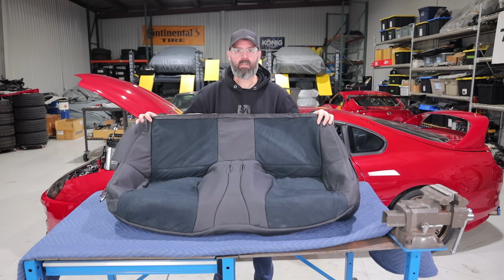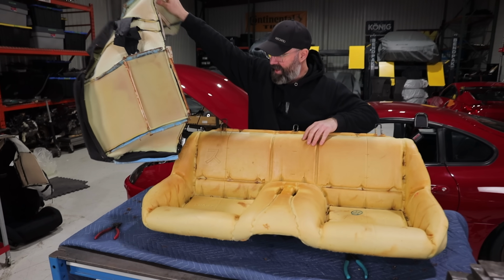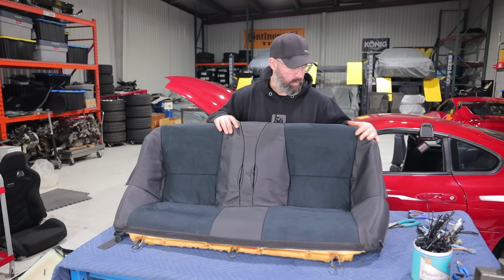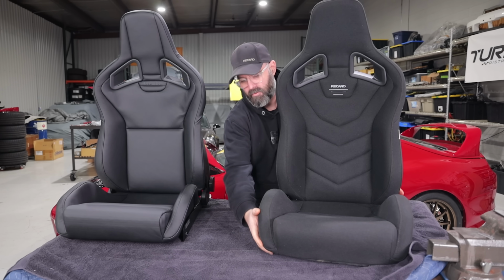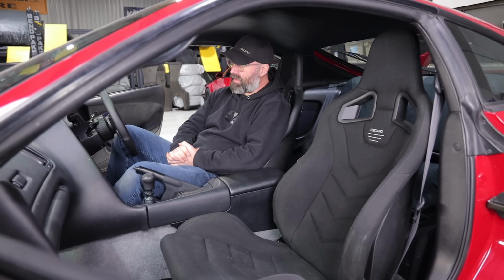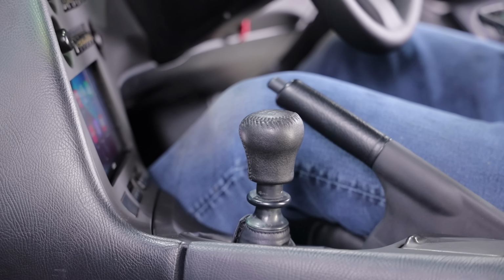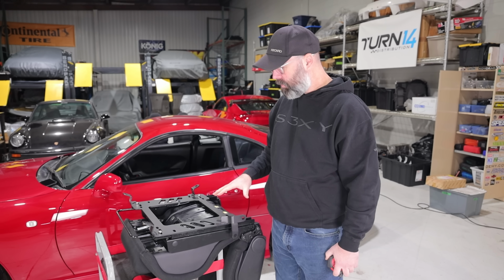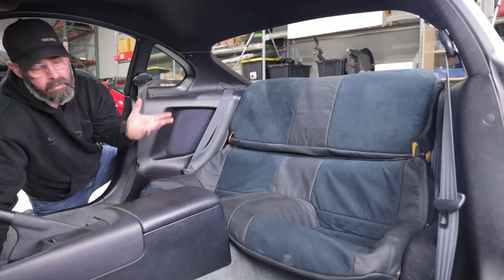Installing the ULTIMATE Seats into the Supra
Our Cheap 36K 1995 MKIV Toyota Supra JZA80 2JZGTE Turbo gets the ultimate interior upgrades